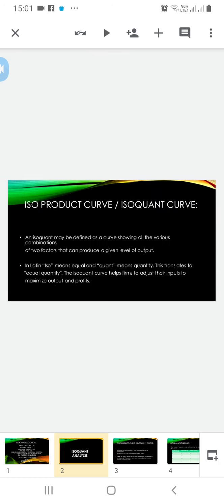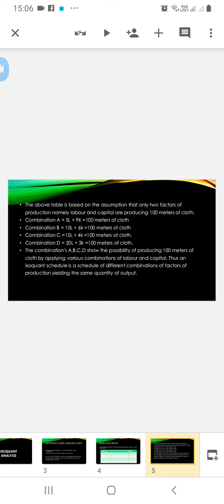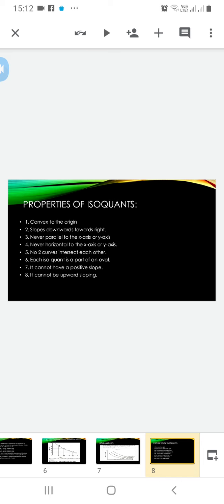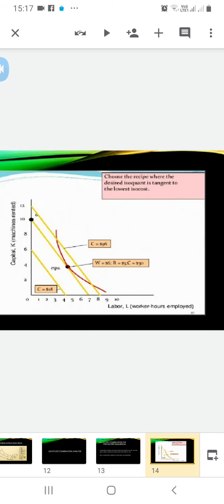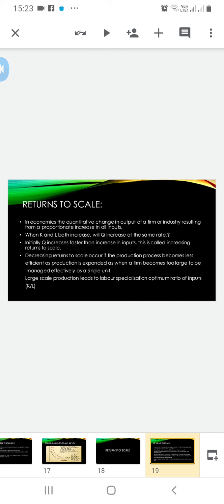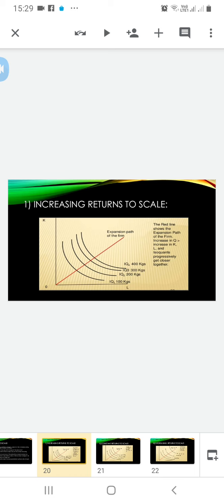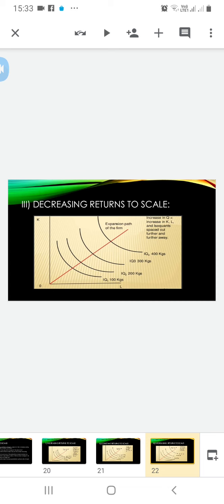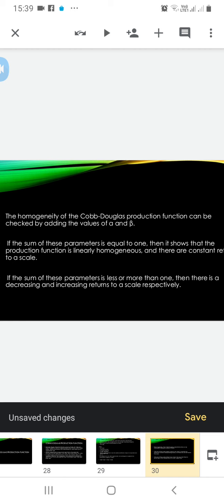Iso Quant analysis,return to scale,linear homogenous production,cobb-douglas production.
Vedio lecture by Farzana Begum(lecture in economics)GDCW golconda